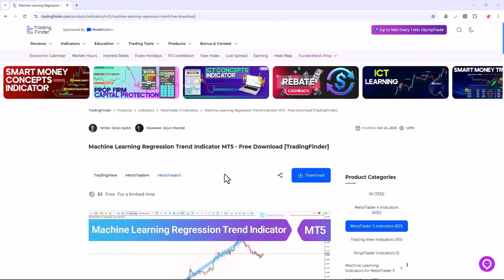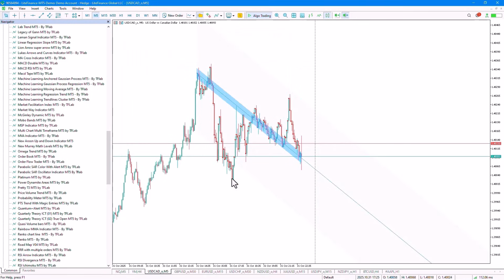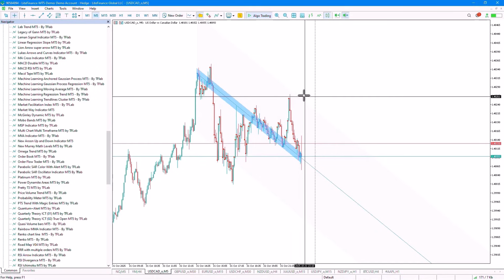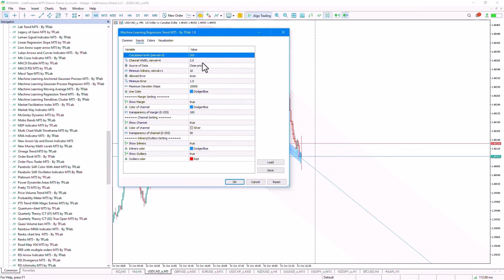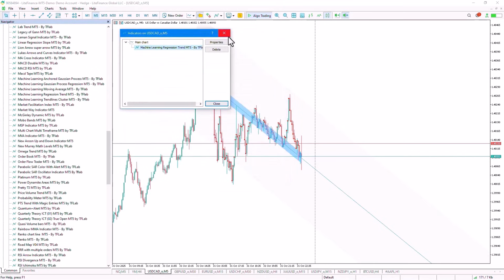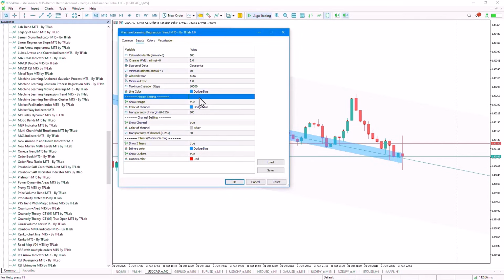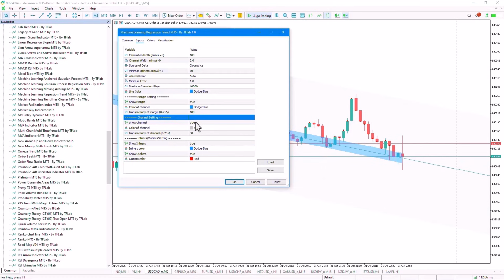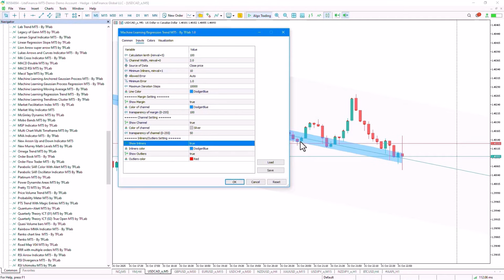🧮 Machine Learning Regression Trend Indicator MT5/4 - Free [TradingFinder]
The Machine Learning Regression Trend indicator operates based on the Random Sample Consensus (RANSAC) algorithm. This algorithm removes outlier data from the price set and then provides a more accurate linear model of the market trend.

00:00 intro
00:15 Download the indicator
00:37 adding the indicator to the chart
01:54 Machine Learning Regression Trend Indicator inputs tab section